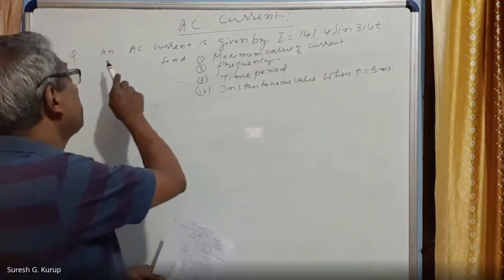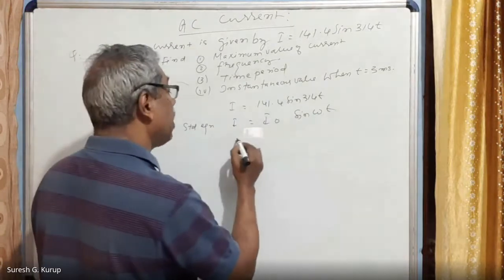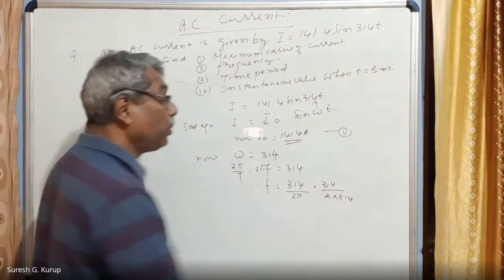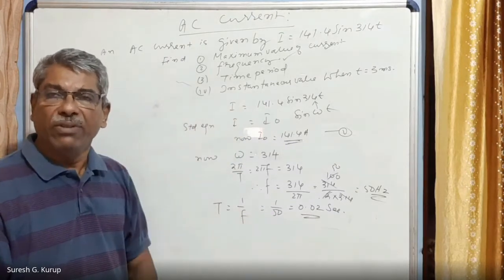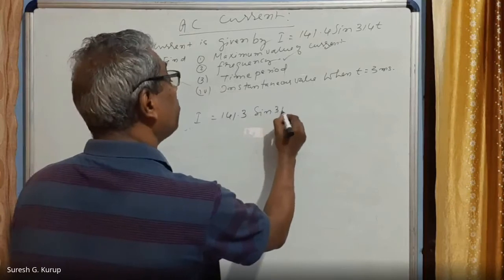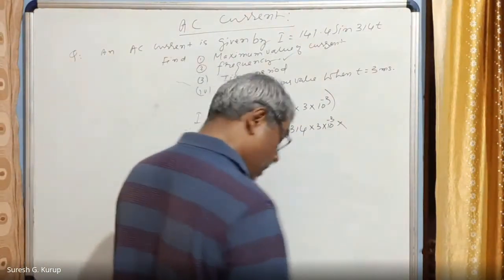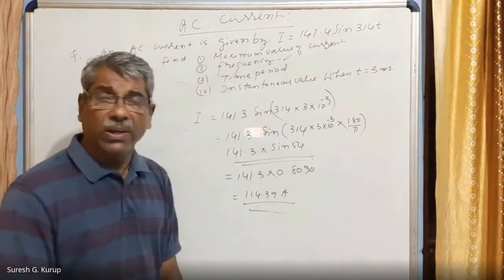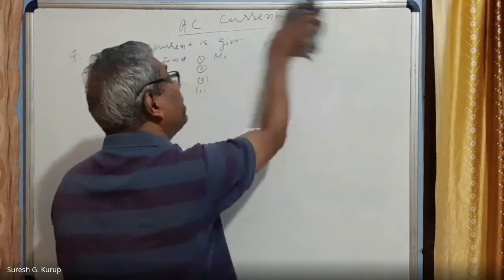AC Current Numerical